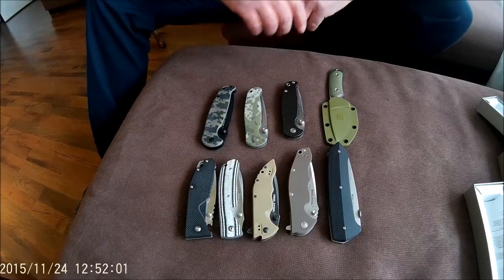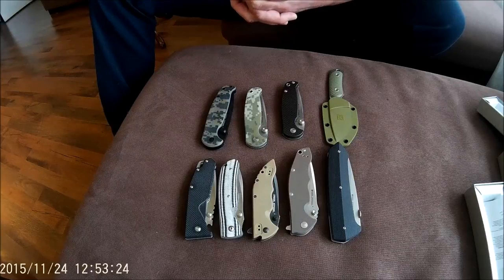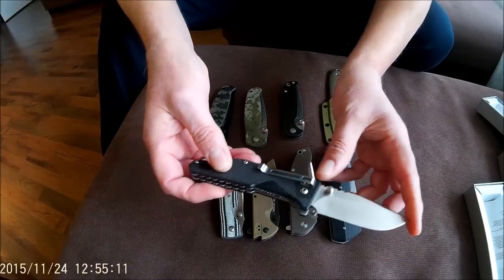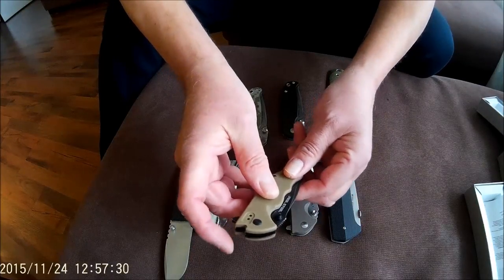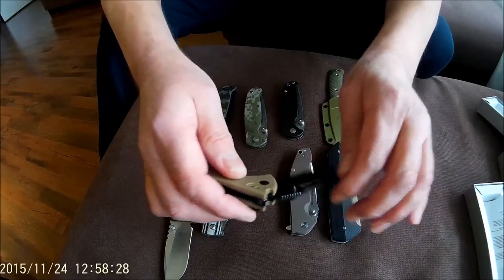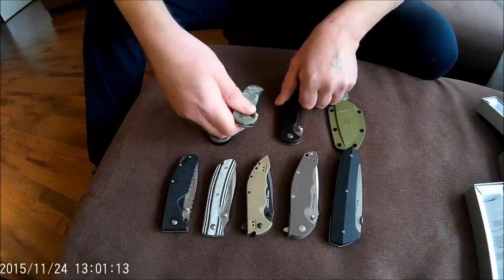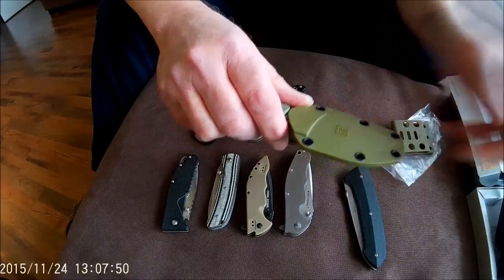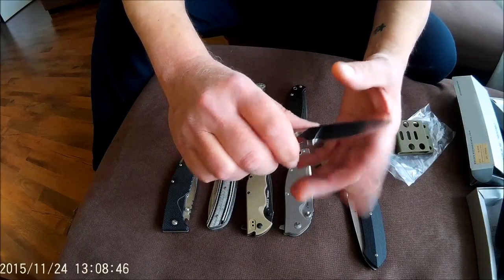Real Steel Budget EDC high value knives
A shout out to Real Steel Knives. Esp. their budget series of folding knives. Very much knife for the money. I discus some models in this vid.